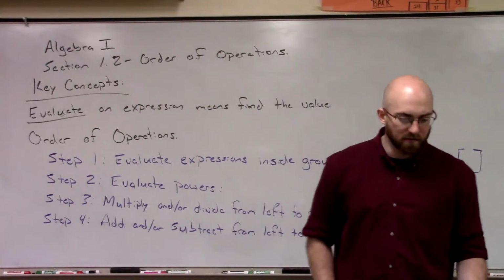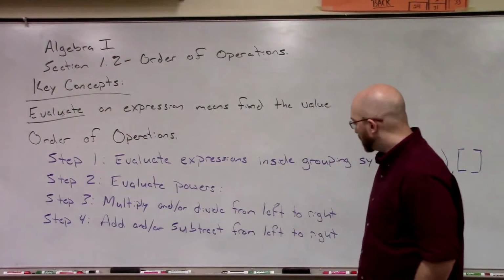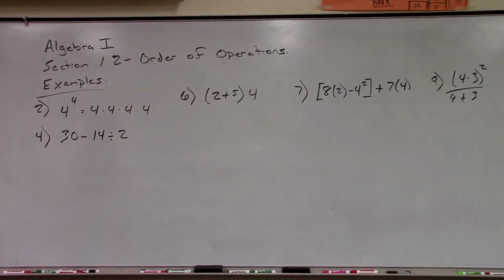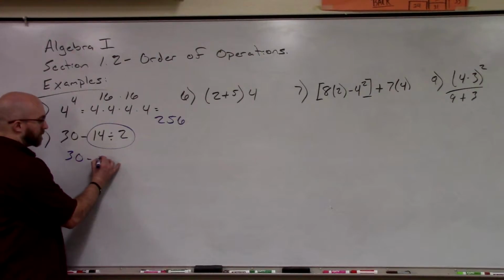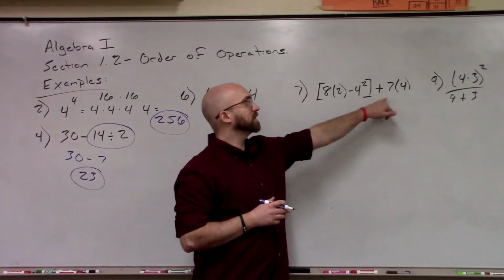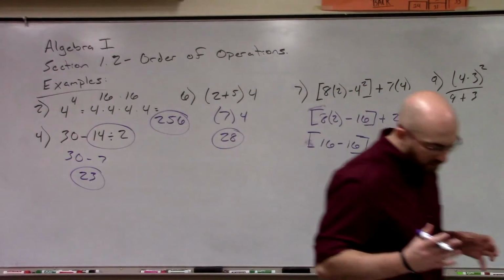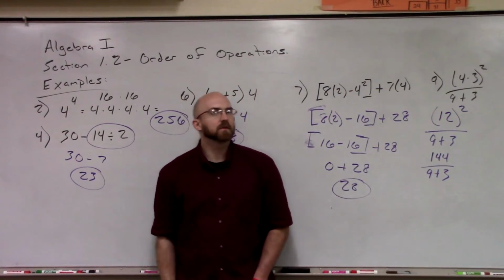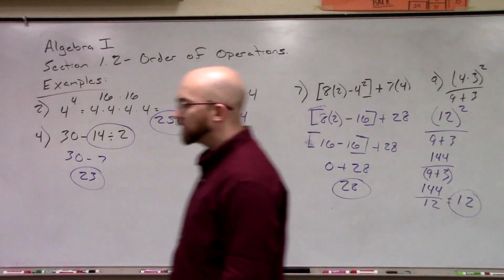Algebra I, Section 1.2, Coulter, AHS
Algebra I, Section 1.2 - Order of Operations.  Coulter, Aztec High School.